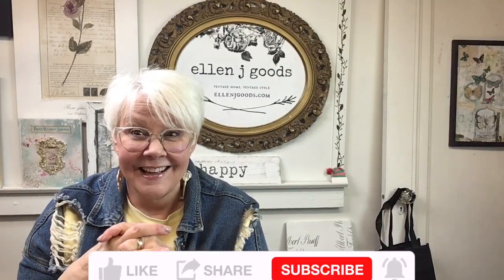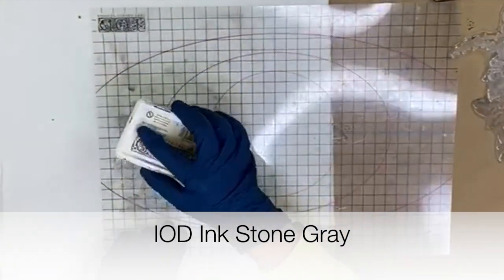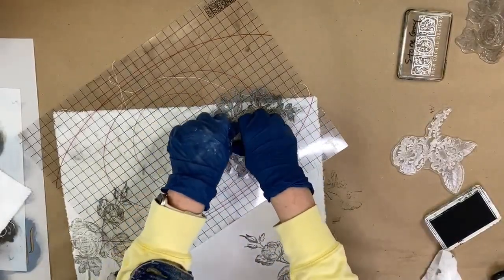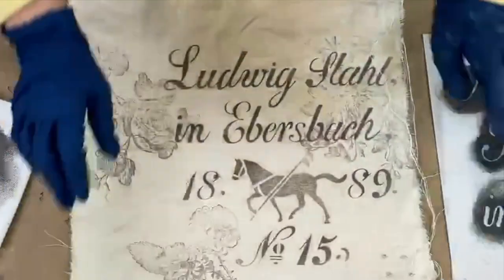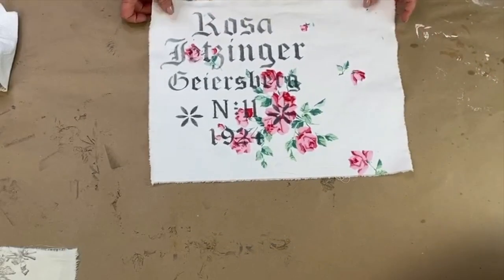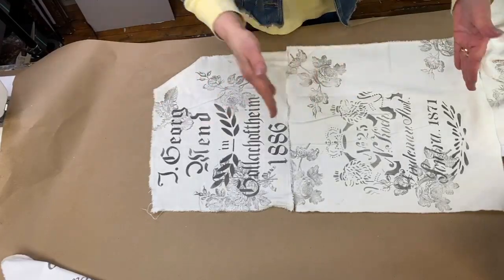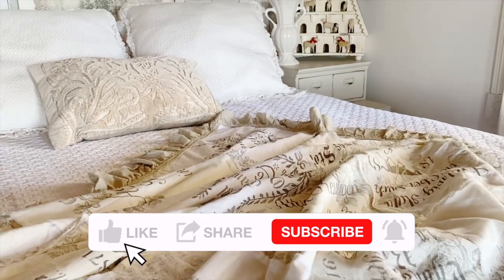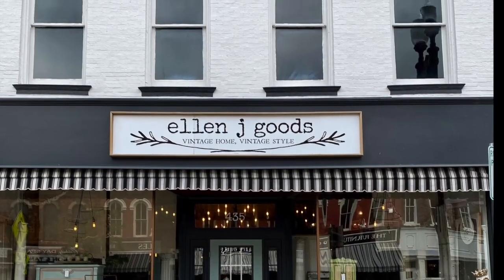How to make a Cozy Grain Sack Coverlet FROM VINTAGE LINENS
Using vintage linens, stamps and stencils, we made a cozy cottage coverlet.
SUPPLIES:
Vintage linen pieces, flannel sheet, sewing machine